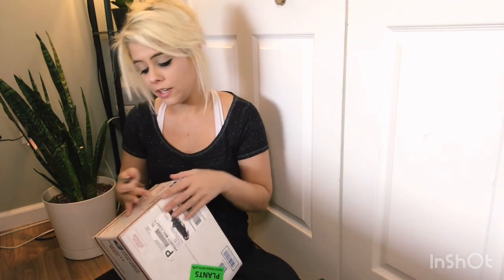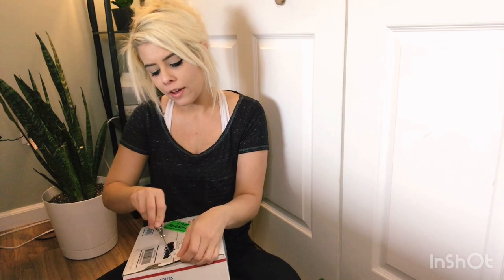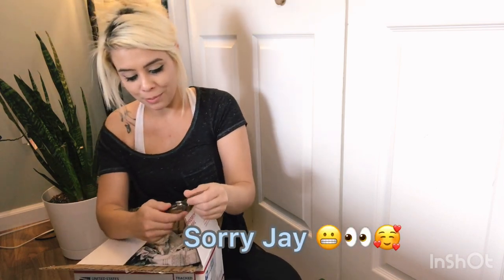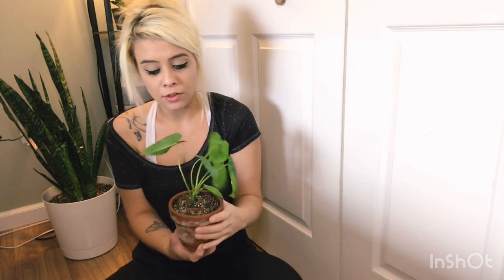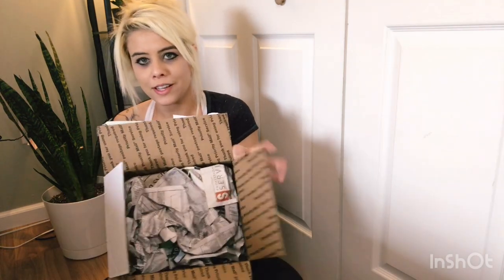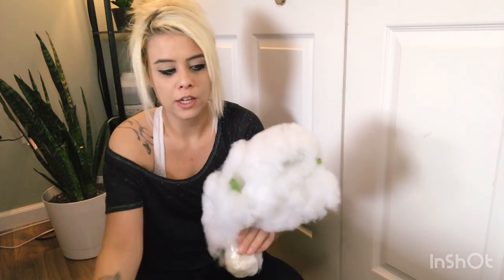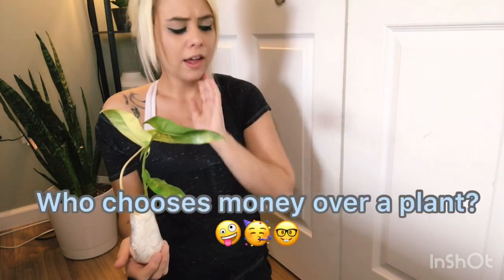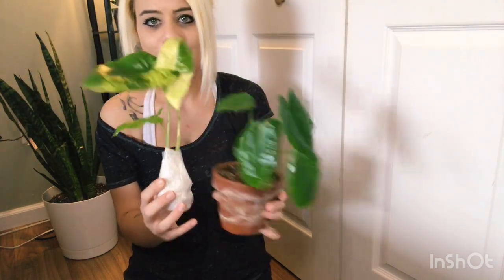Philo Unboxing 🤩| Burle Marx Variegata | Take TWO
Hey guys, so I did an unboxing a couple weeks ago where I unboxed a Burle Marx that was suppose to be variegated and wasn’t really at all. The seller has sent me a new plant so I figured I would share this unboxing with you as well! The previous Burle Marx video will be linked in the top right hand corner if you haven’t seen it! Thanks for hanging out !!!